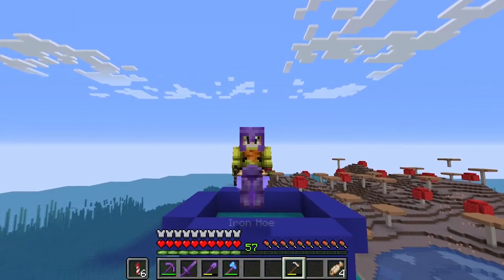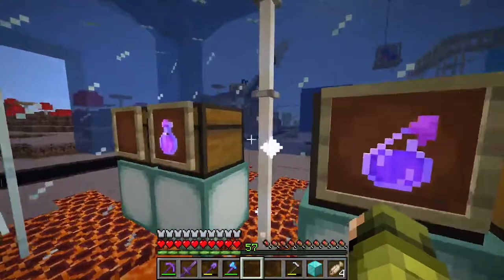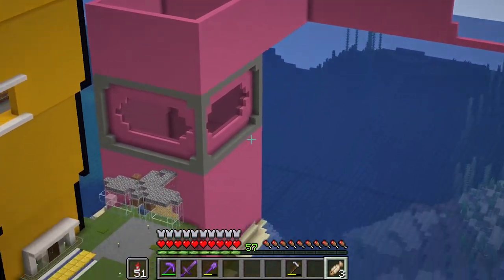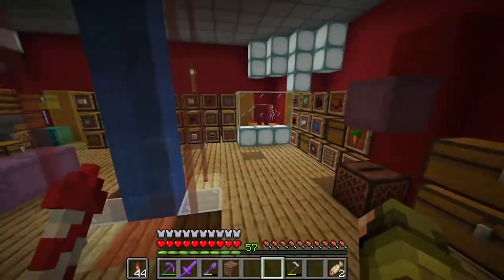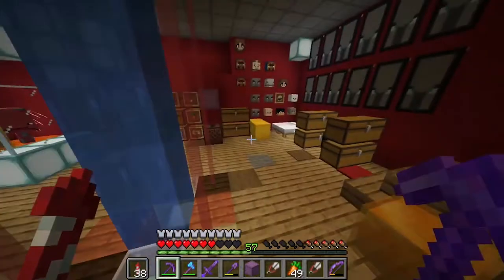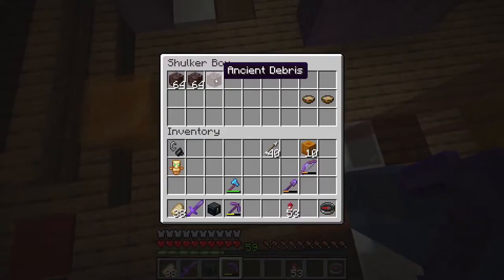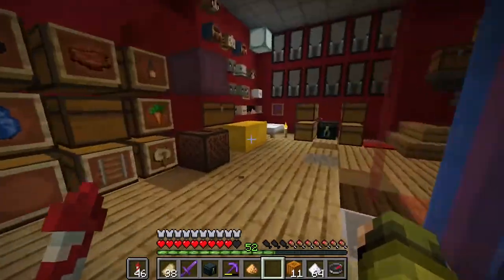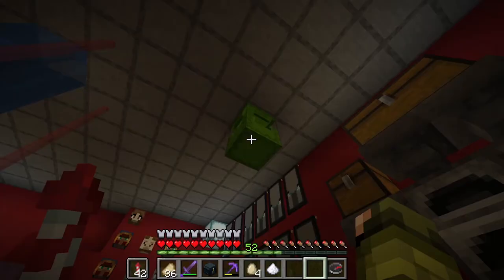NewbieCraft 1 SMP - Episode 6 - Cover me in Debris please